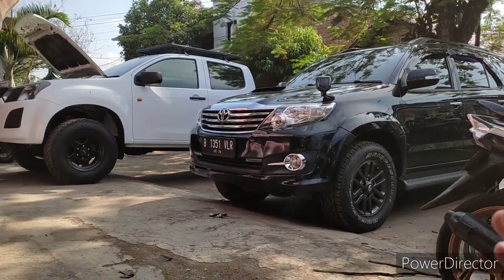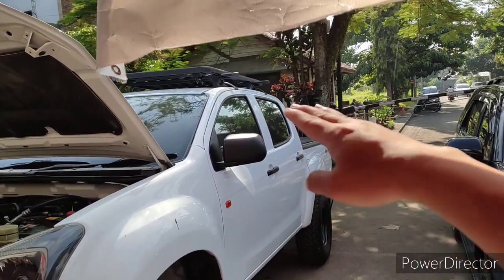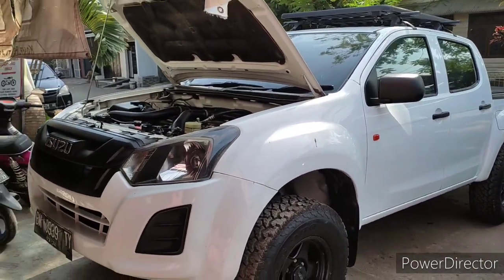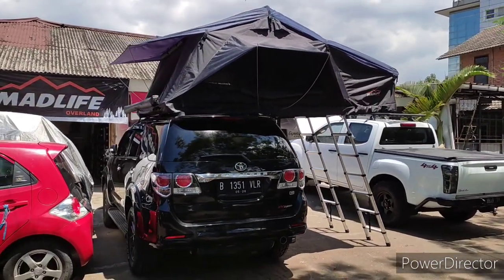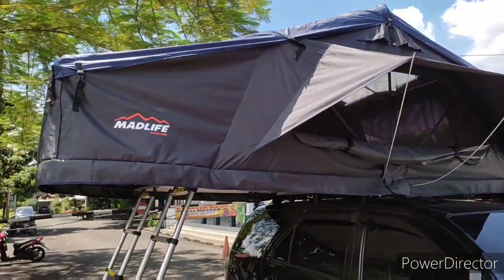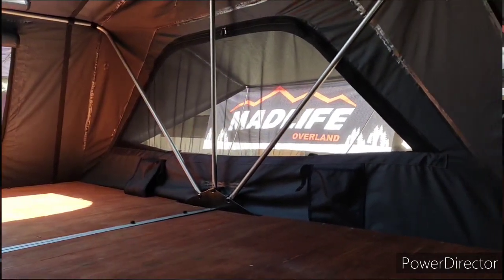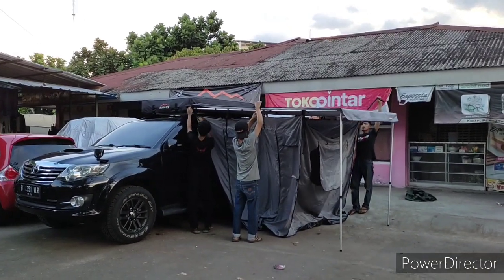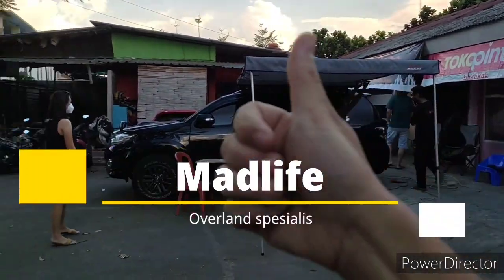Rooftent Lokal rasa internasional || dipasang di Fortuner Vnt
kali ini kita pasang rooftent kapasitas besar di fortuner vnt,
tipe Proview 5P
mampu menampung 5 orang dewasa dengan nyaman, + tambahan 2 anak kecil
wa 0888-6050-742